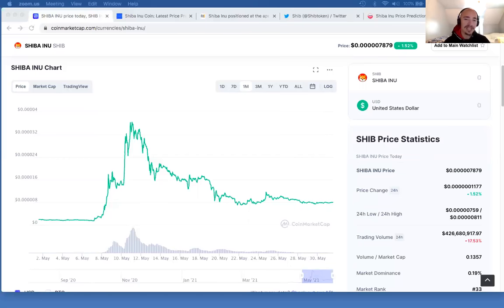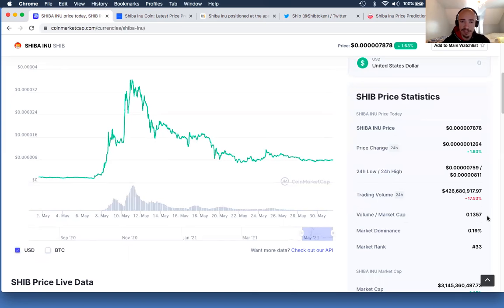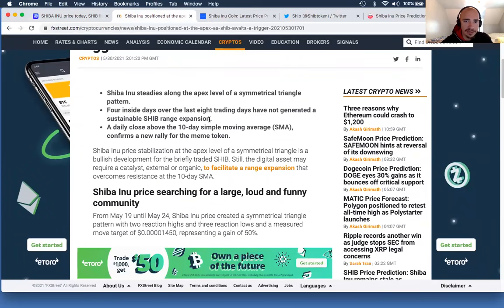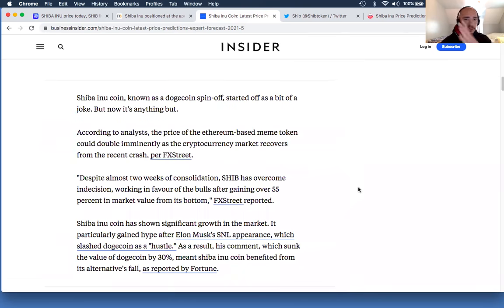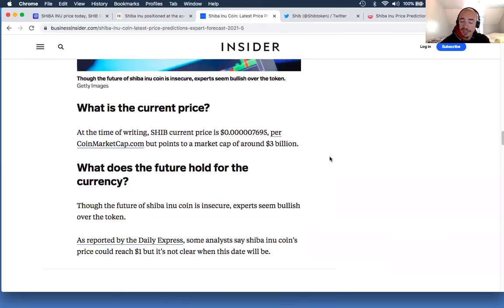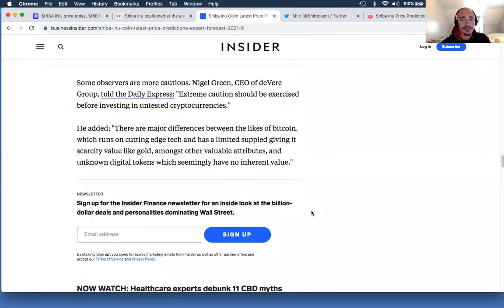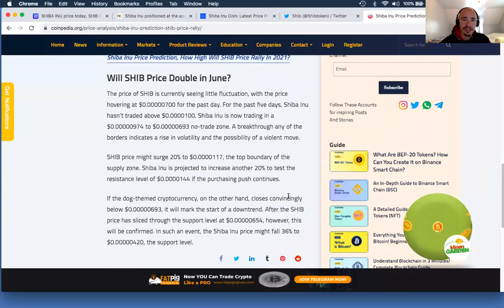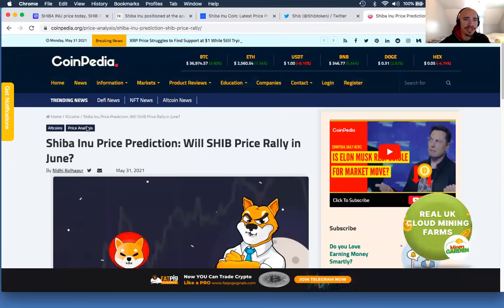BIG SHIBA INU BREAKOUT COMING IN JUNE? (Shib Saves Lives)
Shiba Inu has been consolidating lately and if history repeats itself, we could be in for a nice spike in the token in June. This video discusses the latest news and information about Shiba Inu and discusses what the future holds for this asset in the short term and long term.

When you buy or sell $100 worth of crypto on Coinbase we will both get $10 in free Bitcoin